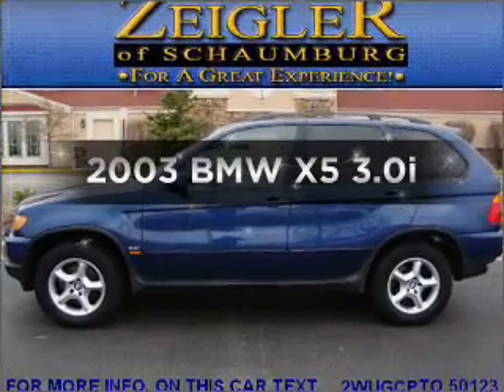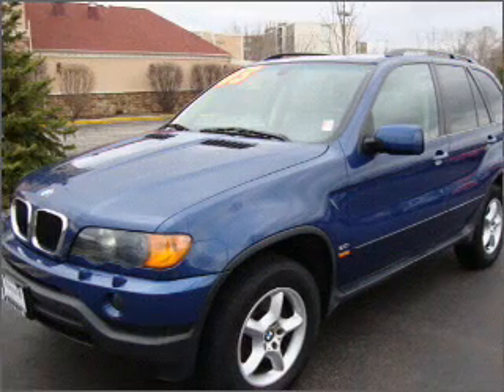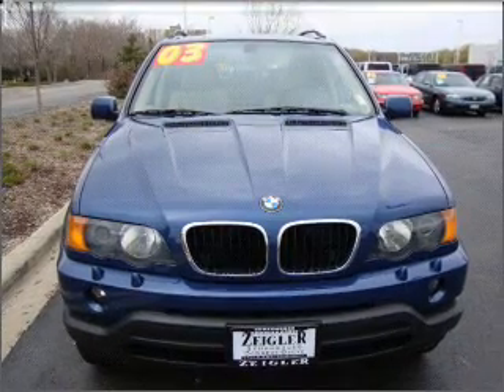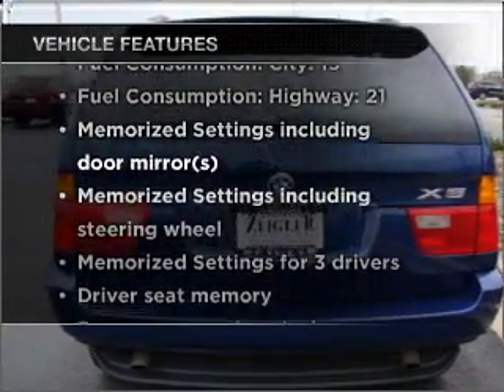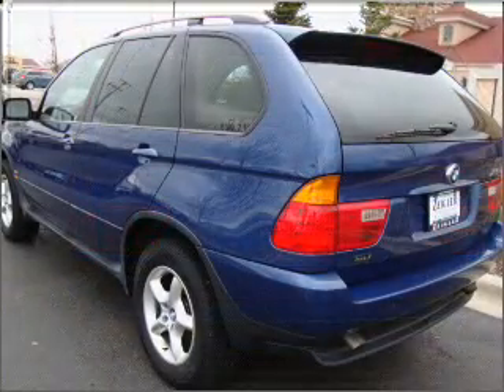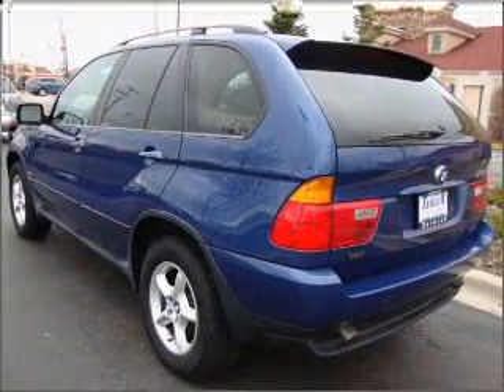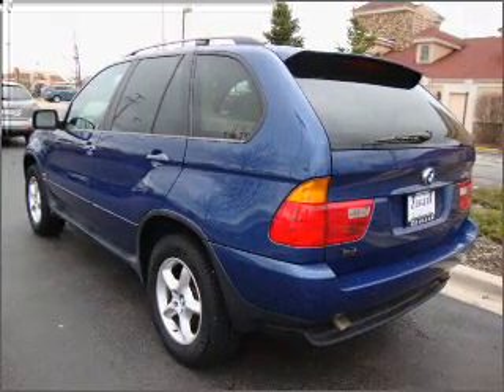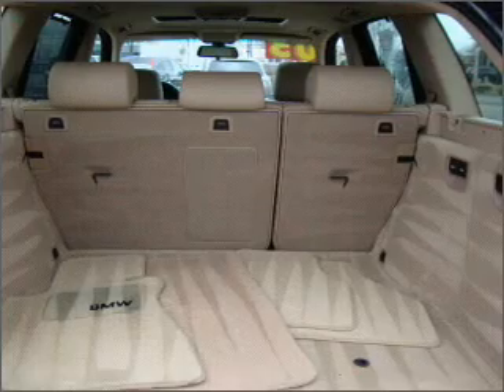2003 BMW X5 - Schaumburg IL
Year: 2003
Make: BMW
Model: X5
Trim: 3.0i
Engine: 3.0 liter inline 6 cylinder 24 valve
Transmission: NOT SPECIFIED
Color: Blue
Mileage: 105326
Address:
208 W Golf Rd